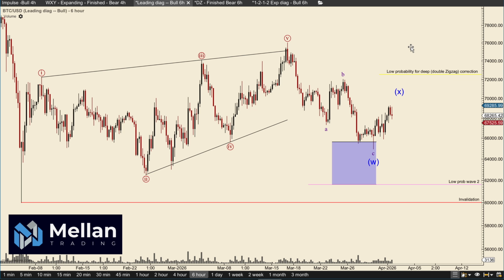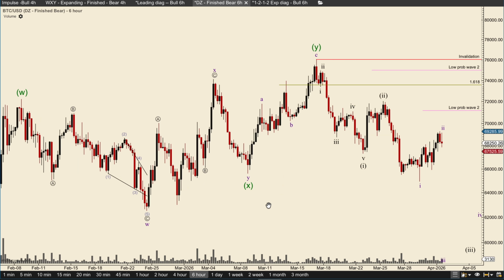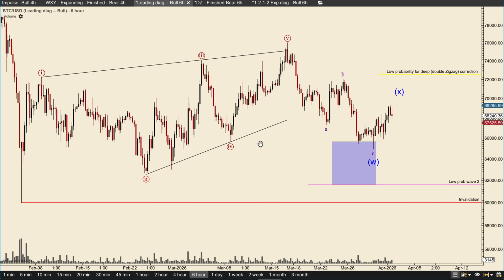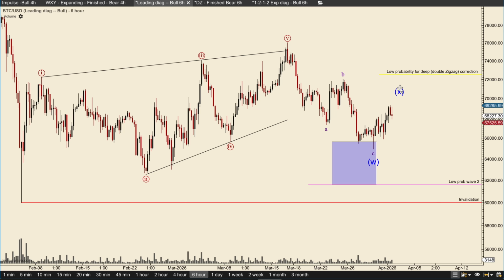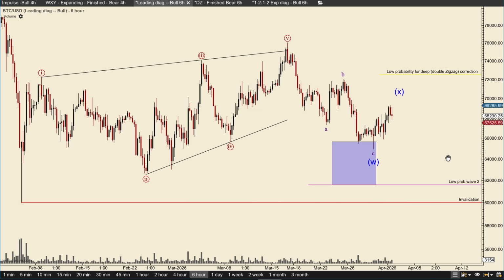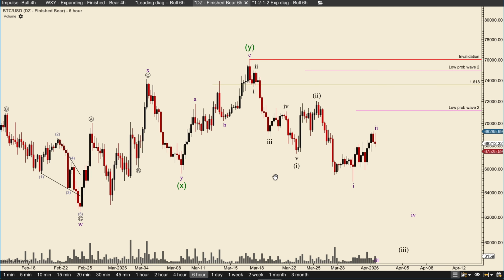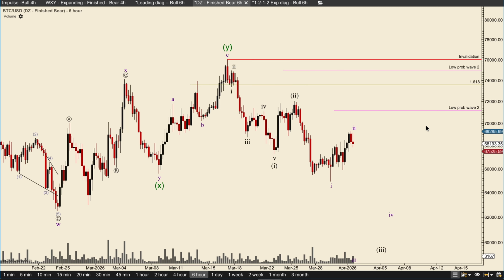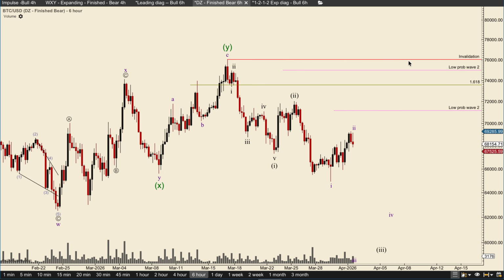Bitcoin — This Range Won’t Last Long | Elliott Wave Analysis | 6h | Key Invalidation Levels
Bitcoin remains in a consolidation phase, but the structure is tightening.

At this stage, two main scenarios remain in play. The focus is now on the key levels where probabilities shift — once these are taken out, the market will favor one direction.

I trade these setups using:

Get up to $1,000 in bonuses depending on your activity.

No hype.

Workflow